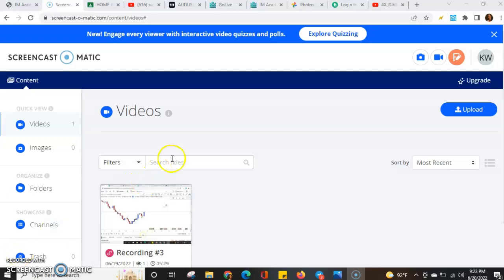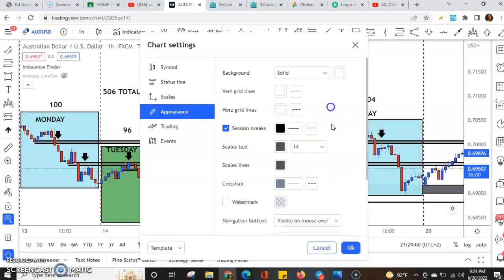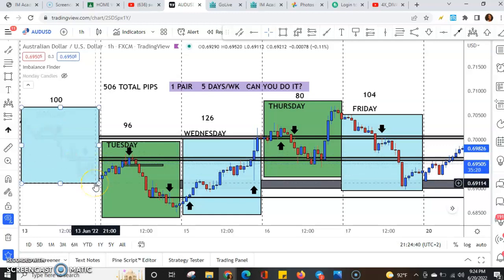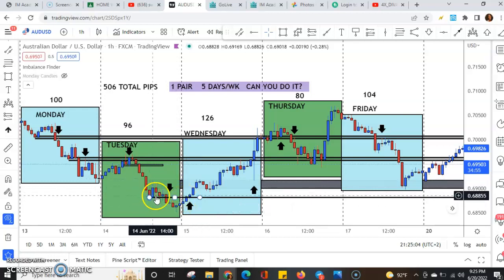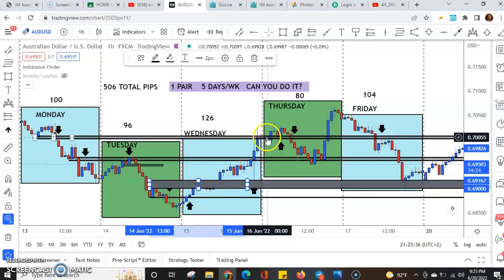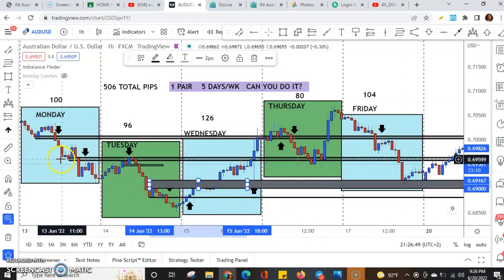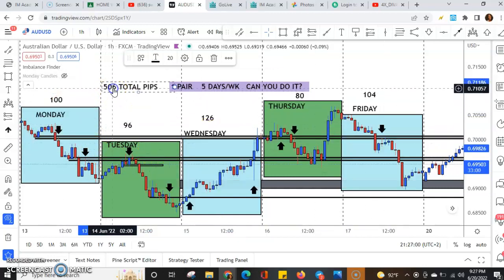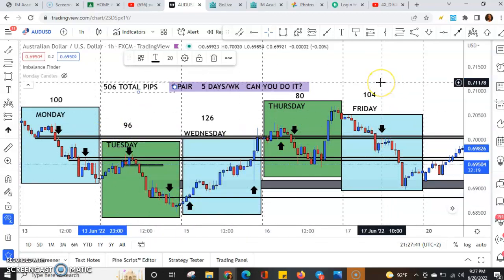Catch over 500 pips! 1 pair! M-F, let's go...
Here's a simple way to look for set ups using 1 pair, M-F! On 1 timeframe! Of course there are more setups on other TFs! I want to show you the power of focusing on 1 pair at a time while catching major pips family!